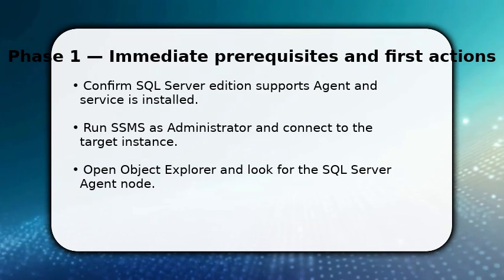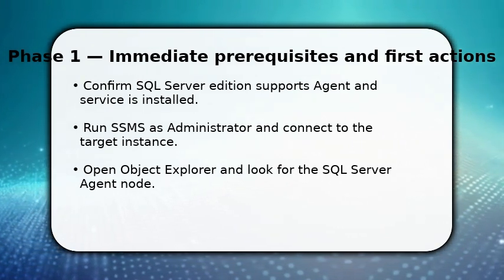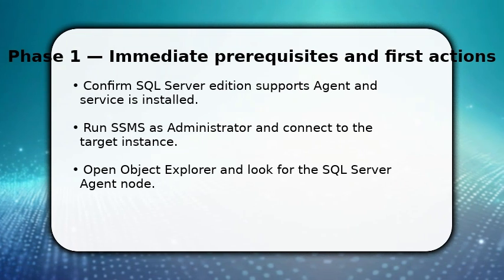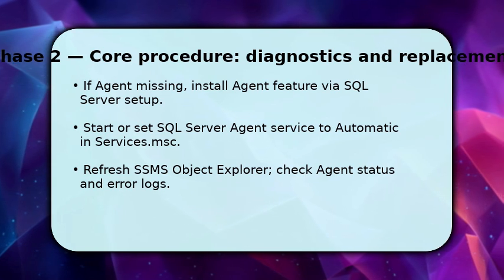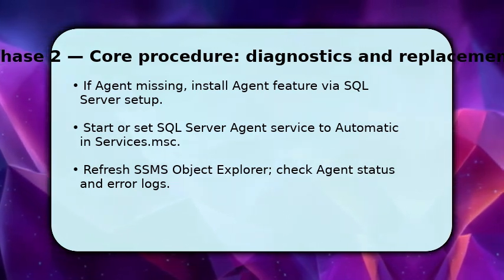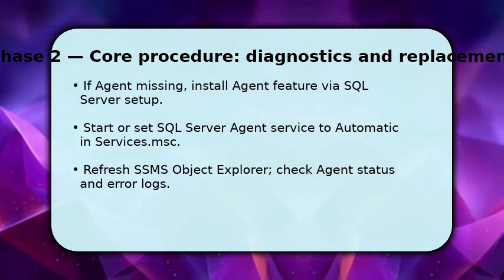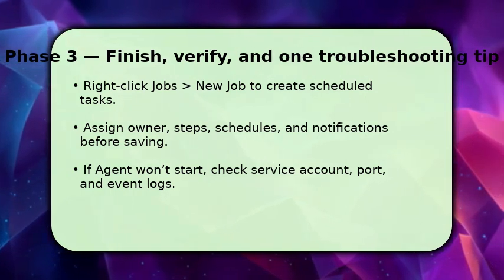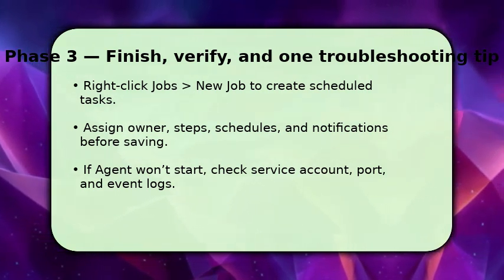How to Add Sql Server Agent in Ssms - Easy Guide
How to Add Sql Server Agent in Ssms - Easy Guide | 🔒 Surfshark VPN Deal — Stay private and secure. $1.99/mo + 3 Months Free ▸

Dive into the world of SQL Server Management within SSMS as we guide you through adding an Agent. This step-by-step video is perfect for both beginners and seasoned database administrators looking to streamline their workflow with automated job scheduling.

SQL Server, SSMS, Agent Addition Guide, Automate Job Scheduling, Database Administration